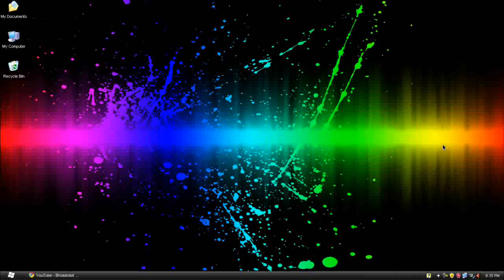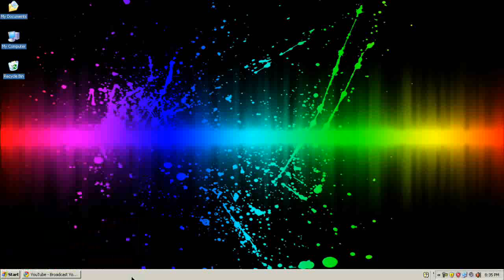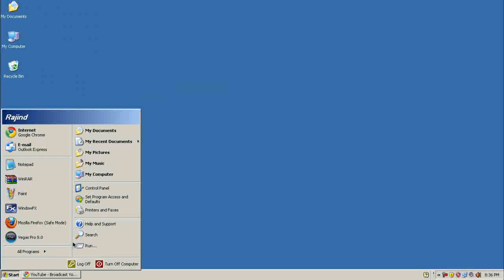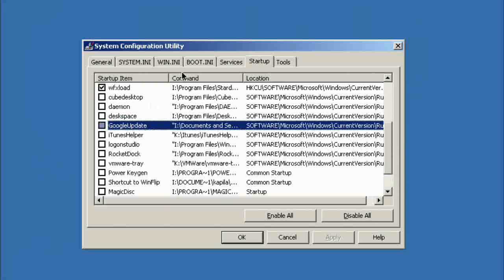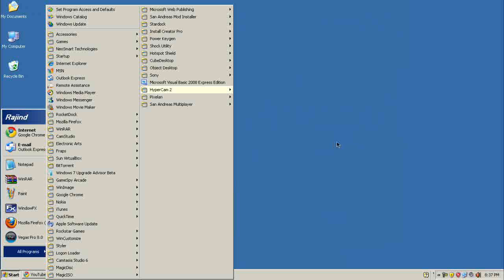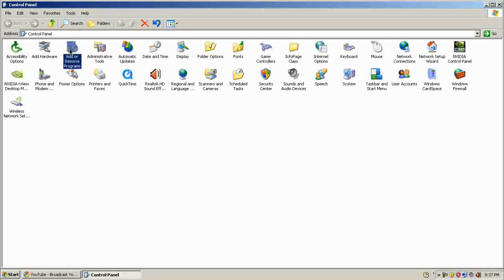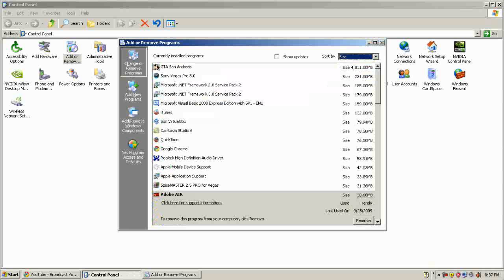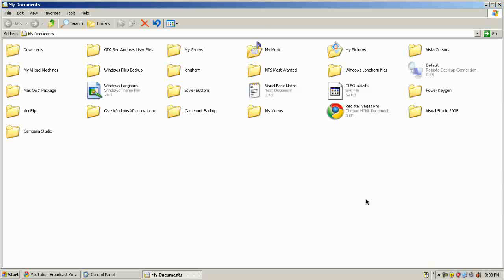Tips to boost your XP Computer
Here are some simple tips on how to boost your XP machine for those low RAM PC'S. Just follow the instructions on how to use it.

NOTE - If you want wallpapers and themes, sorry, gotta disable it for it to work.